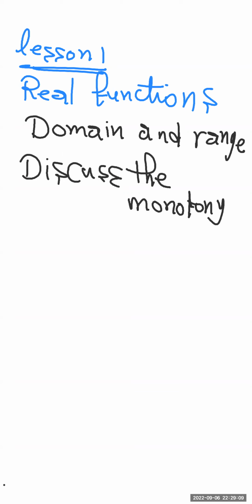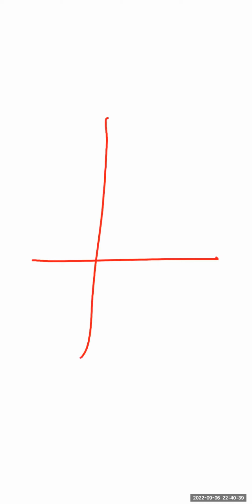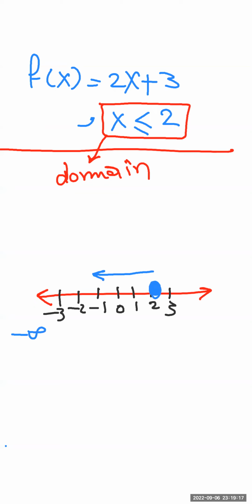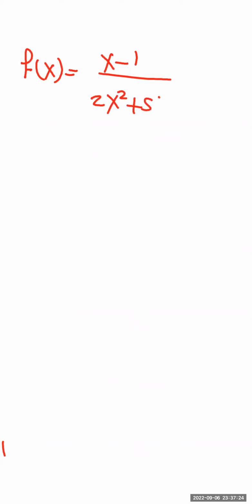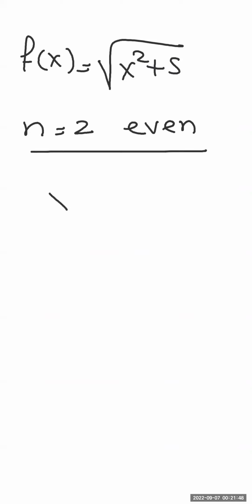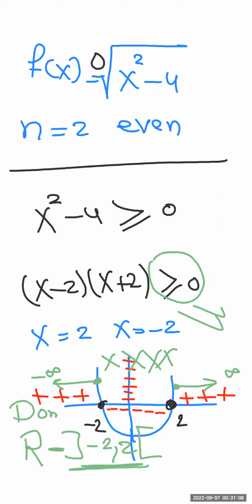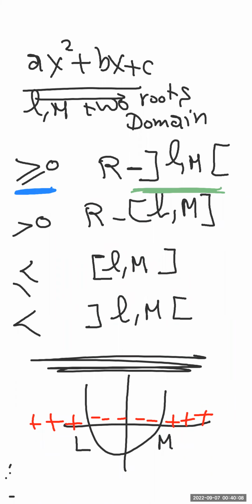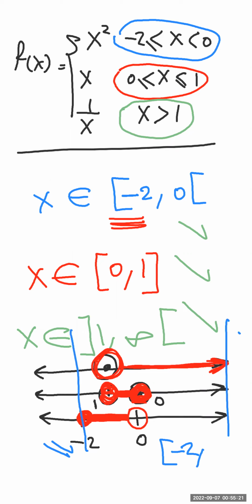unit1 lesson1 Real Functions (Domain - Range - Montony) part1 sec2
Real Functions (Domain - Range - Montony) part1 sec2